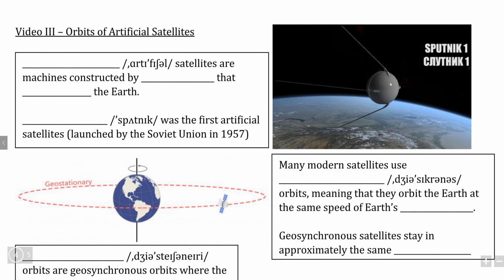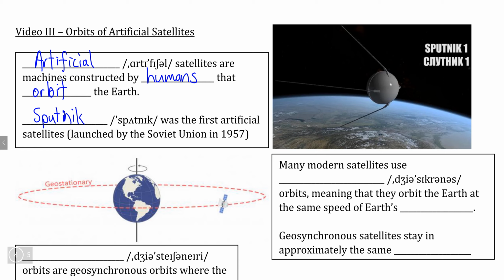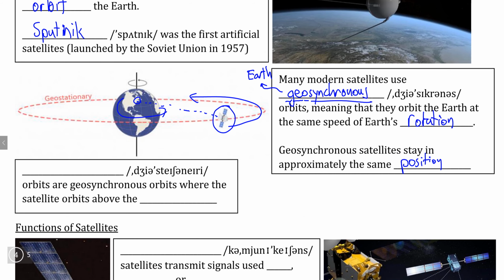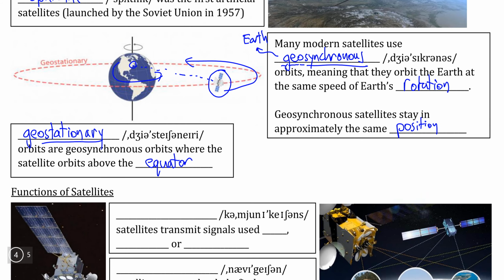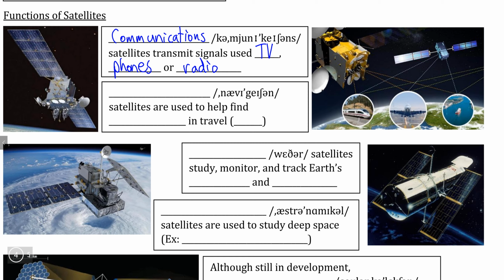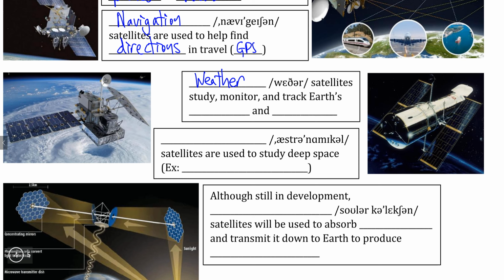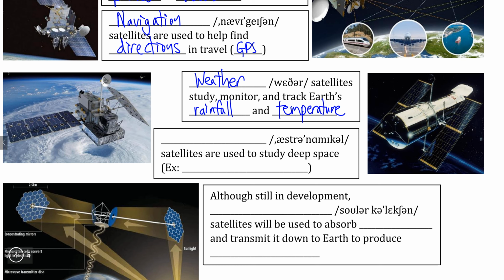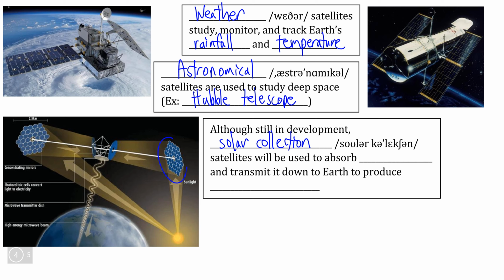Space and Astronomy II, Video III - Orbits of Artificial Satellites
Instructional video covering the orbits used by artificial satellites and some of the functions and applications of artificial satellites in Earth's orbit.